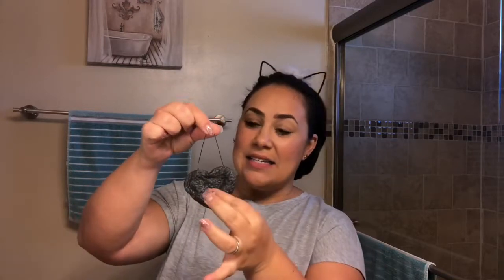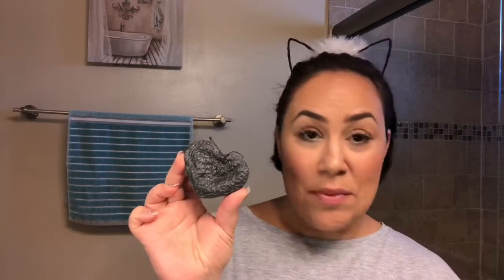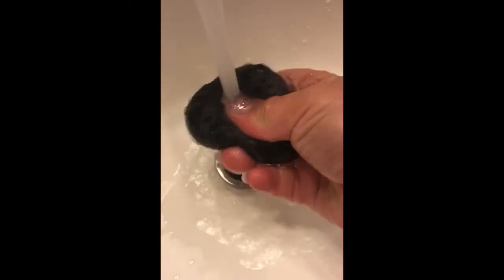One Love Skincare- The Cleansing Sponge! Is it worth it?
I discovered this adorable cleansing heart while shopping for some new makeup and skincare...as if I need more stuff! Yes, I always do!
So far, I’m totally loving this sponge and can’t wait to use it more often!

Let me know if you’ve tried this before. I’m curious to know more about the brand and try more of their products!